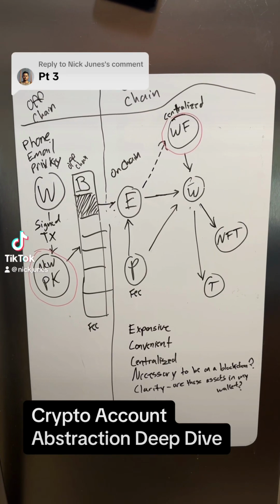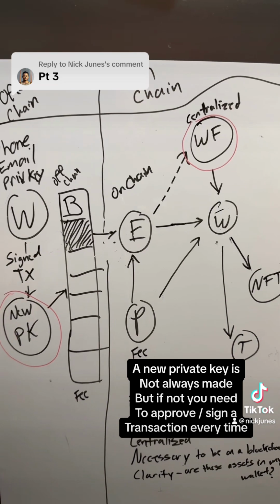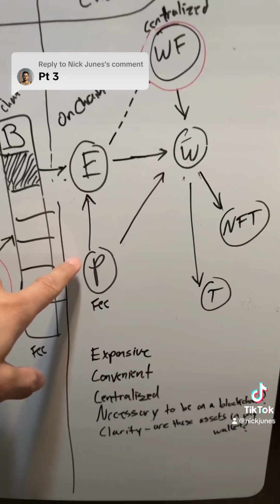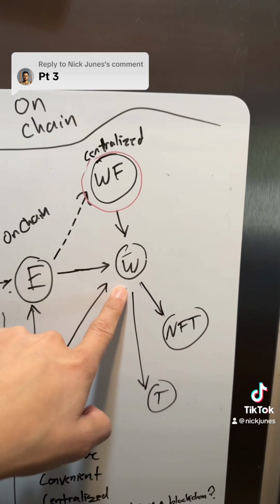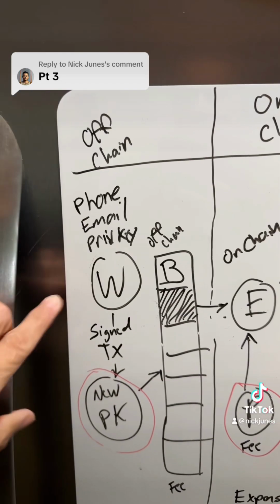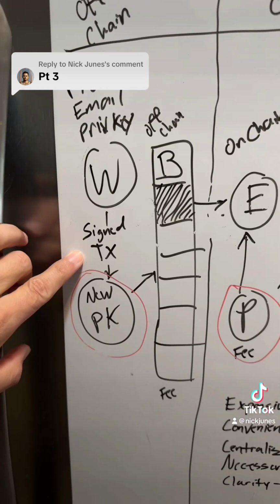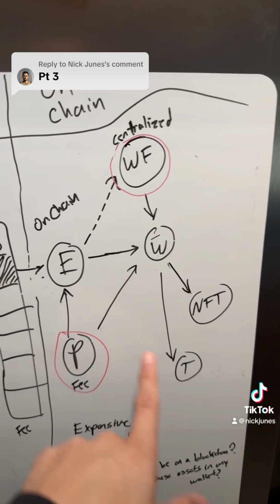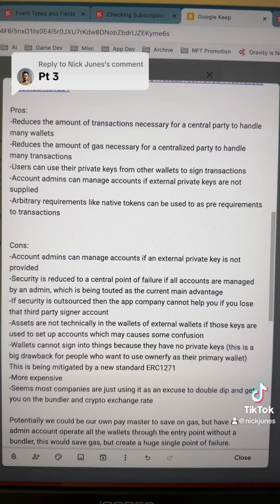Ethereum account abstraction deep dive